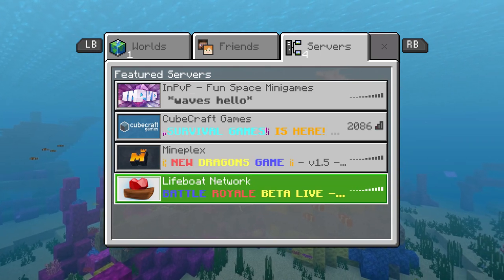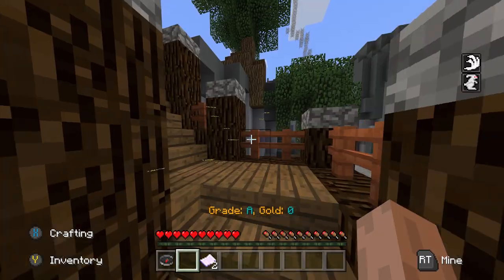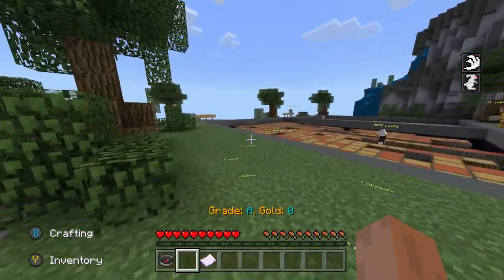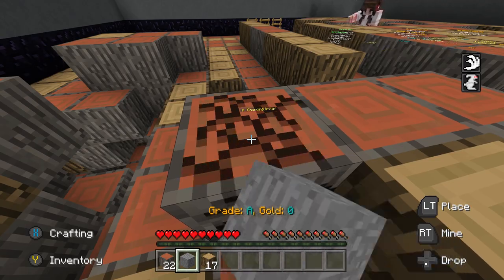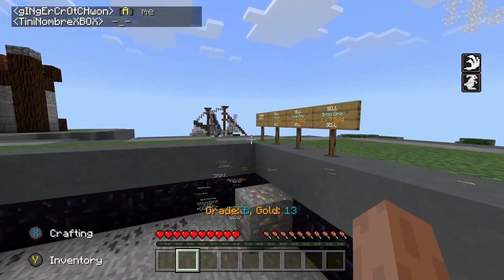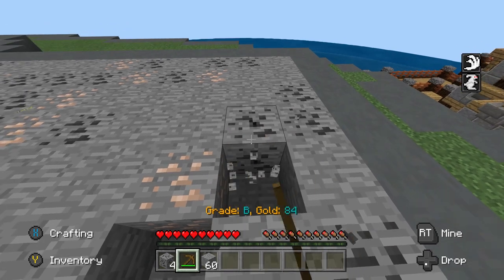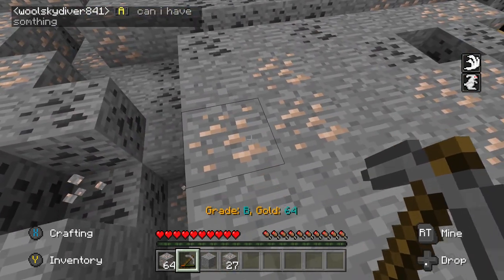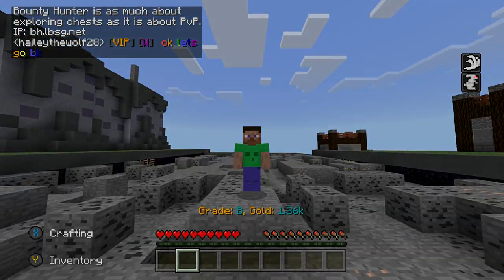MINECRAFT XBOX ONE EDITION LIFEBOAT PRISON SERIES || EP. 1 || HOW TO MAKE A LOT OF GOLD!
Hi guys! In today's video I am showcasing the LifeBoat Prison Server and how to make a lot of gold when you are a beginner! In this series I will be attempting to rank up to the highest grade z! Hoped you enjoyed!

👉 Previous Video: LET'S PLAY MINECRAFT (XBOX) HARD SURVIVAL SERIES! || EP. 1 || MY FIRST VIDEO! WE NOW HAVE LIGHT!

100819